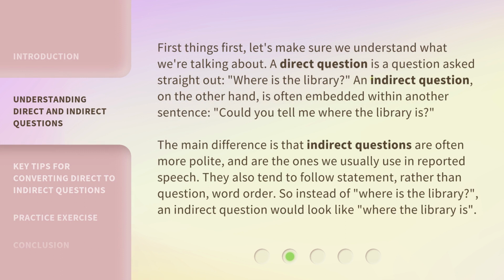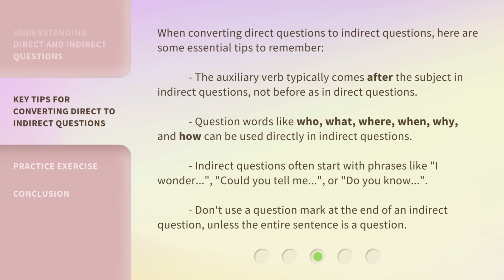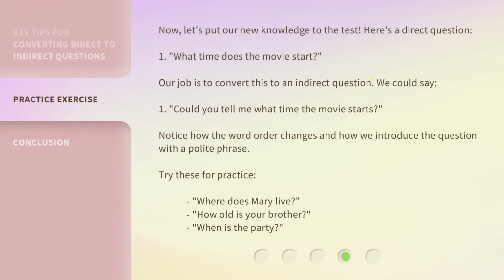Demystifying Indirect Questions: From Direct to Reported Speech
Mastering Indirect Questions: From Direct to Reported Speech • Learn the art of converting direct questions to indirect questions in this informative and engaging English language lesson. Discover the key tips and practice exercises to enhance your communication skills. Join us on this language exploration journey!

00:00 • Introduction - Demystifying Indirect Questions: From Direct to Reported Speech
00:36 • Understanding Direct and Indirect Questions
01:20 • Key Tips for Converting Direct to Indirect Questions
02:03 • Practice Exercise